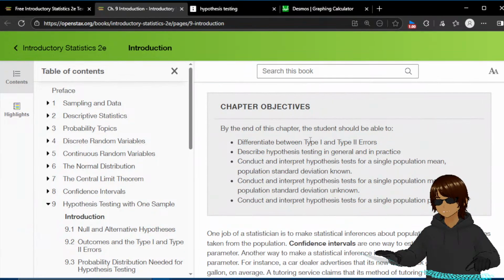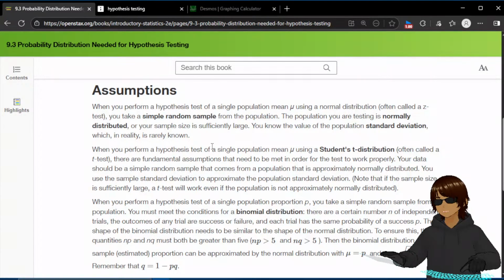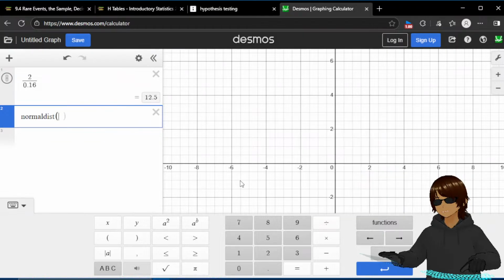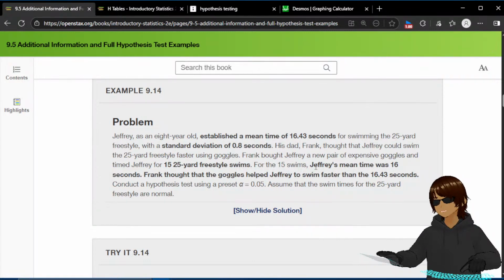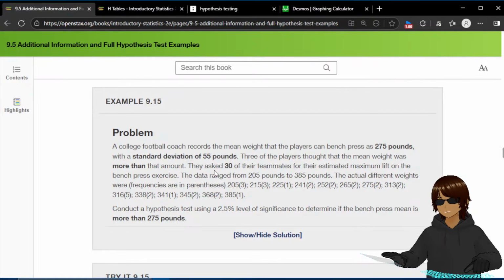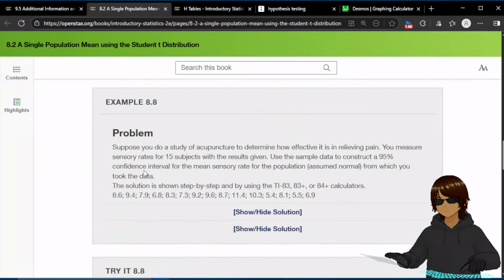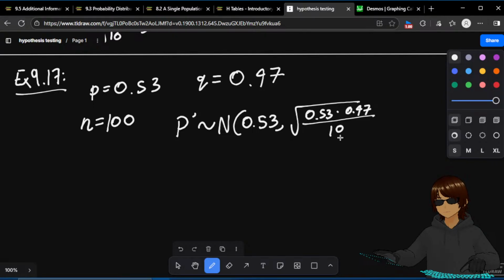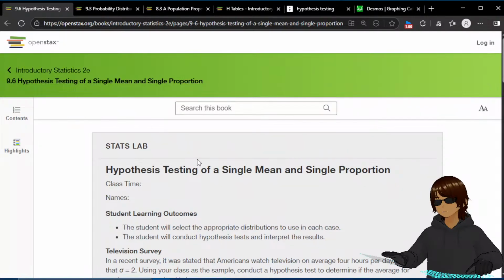Hypothesis testing with one sample | Reading Introductory statistics from Openstax (Part 9)